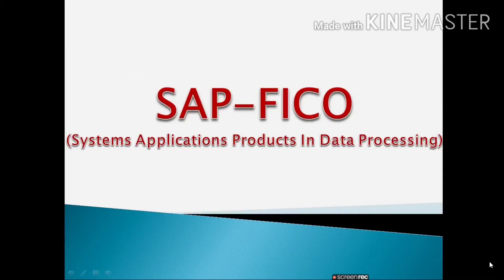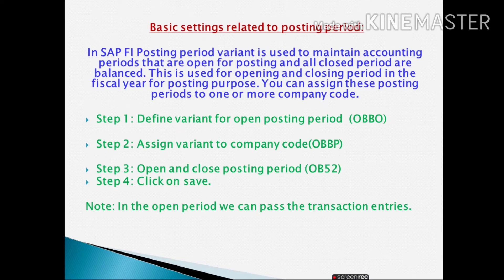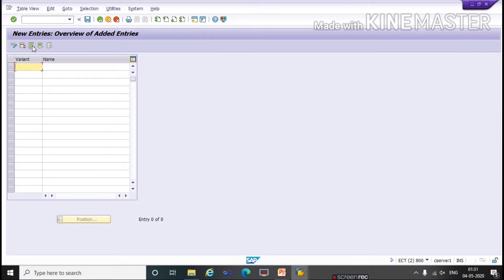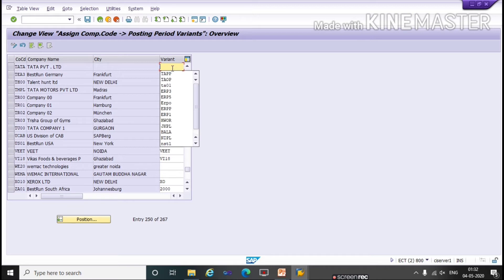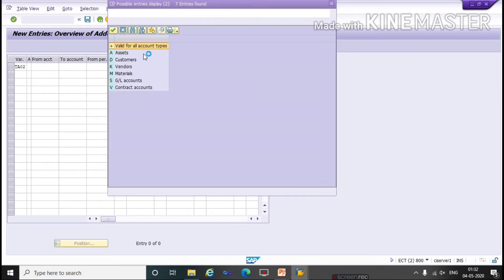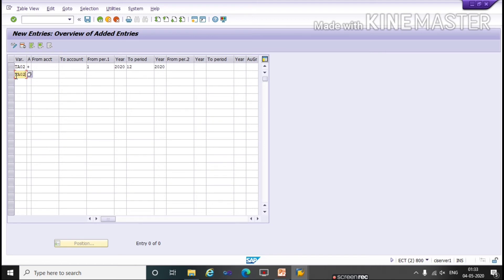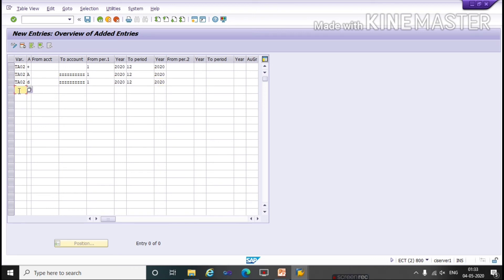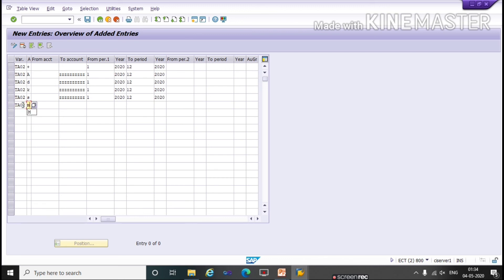SAP - FICO full tutorial for beginners (Session - 8) how to define open posting period I SAP I SAPFI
Hi,

How to define open posting period in SAP -FI

In this video you will know about SAP-FICO

Queries solved:
How to create posting period variant
Assign posting period variant
Define open and close posting period

Here we're sharing the best SAP FICO books for your reference. You can select as per your level.
2. SAP FICO: End User, Implementation and Post Implementation Guide
3.
4. SAP ERP Financials And FICO Handbook
5.Sap Fi/ Co Demystified: Questions And Answers
6. SAP: How to Write an Interface Functional Specification (The Consultant's Guide Series Book 2)
7.SAP ERP FICO (Financial Accounting and Controlling)
8. SAP R/3 Transaction Codes: SAP R3 Fico, HR, MM, SD, Basis Transaction Code

About this channel:
This is a platform to build your career. Here you will learn SAP-FICO Realtime training. We will explain the concept and each and every process step by step practically for beginners and experienced. SAP-FICO is very vast module and here we will learn all topics.
JOB VACANCIES DETAILS:
In this channel you will get to know about new vacancies related to PVT. sector and government sector. We will provide SAP fico opportunity also in this channel you will know about work from home jobs.